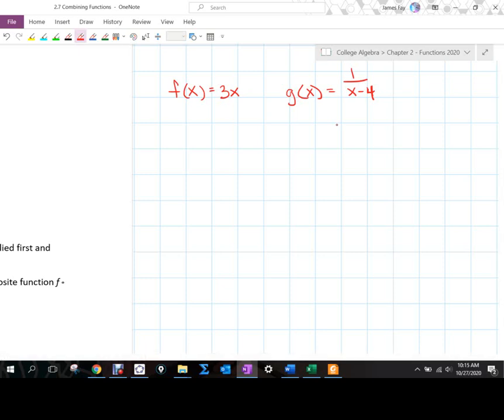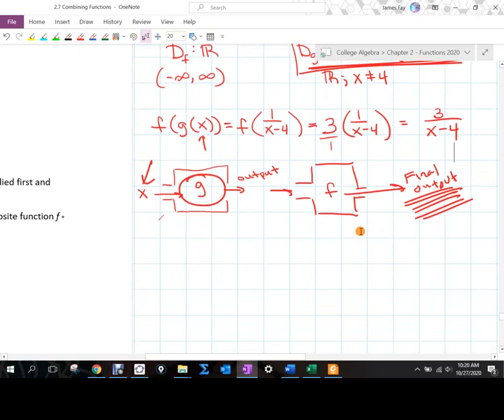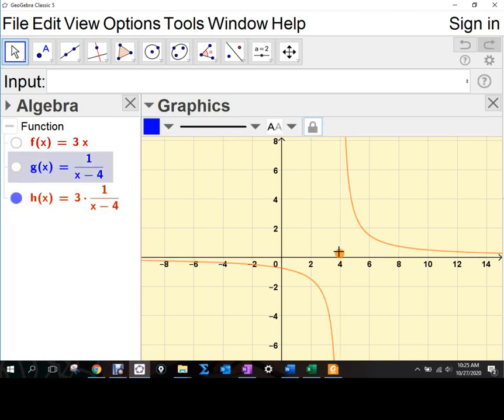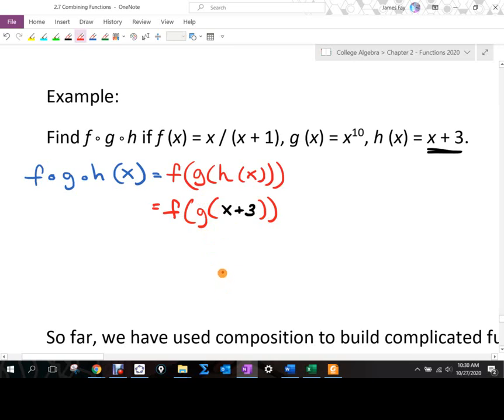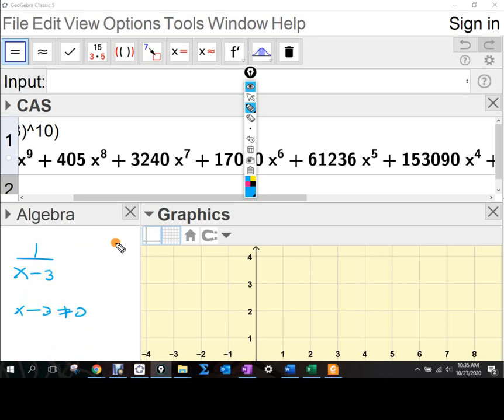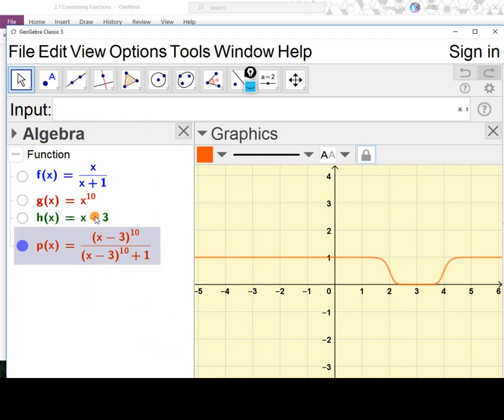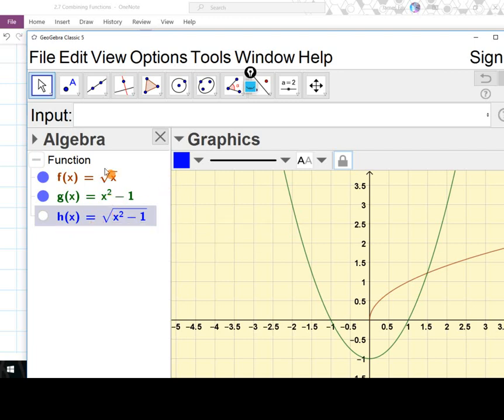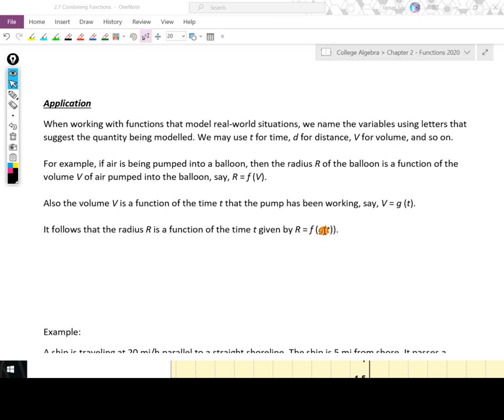10 27 20 CA Section 2 7 Day3